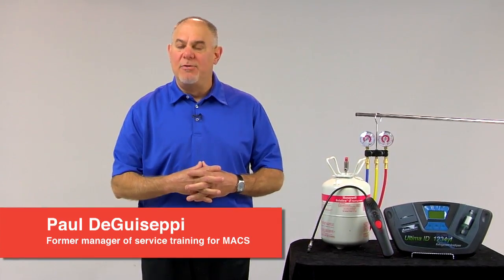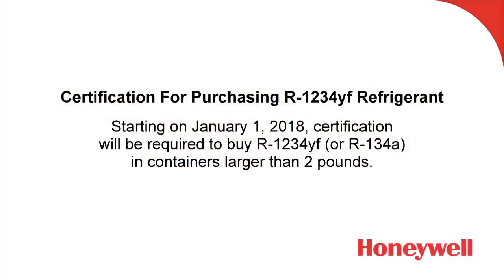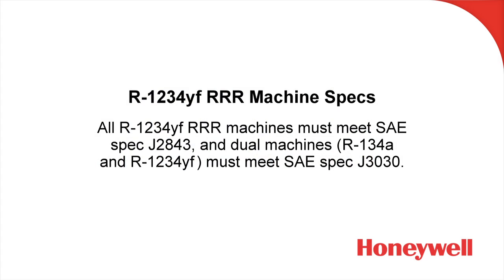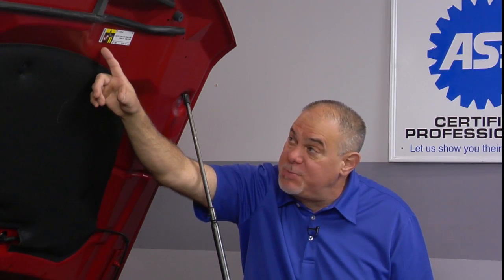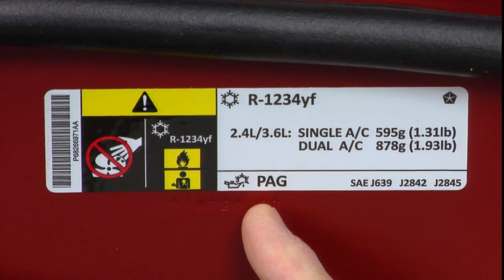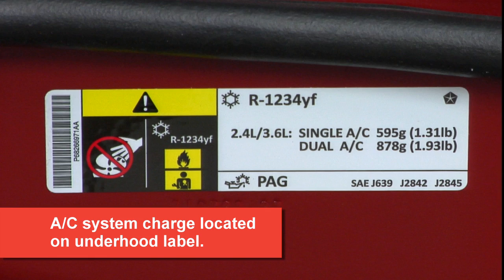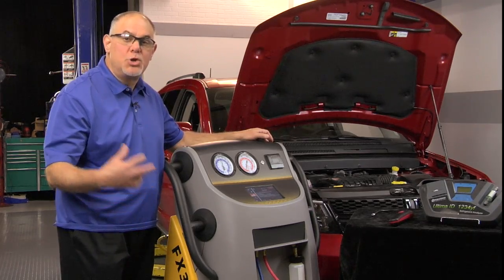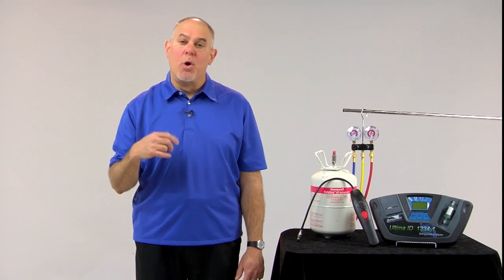R-1234yf Training series | Part 3| Paul DeGuiseppi | Honeywell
TechTips automotive, tech , AVI New R-1234yf Training Series for Auto Mechanics, the training program consists of three short videos hosted by Paul DeGuiseppi, former manager of service training for the Mobile Air Conditioning Society (MACS). It will cover system servicing of R-1234yf, as well as service equipment requirements, ensuring that automotive technicians have a working knowledge of how to service vehicles that use R-1234yf, which replaces R-134a. Participants will receive a certificate of completion at the conclusion of the program. The videos in the series are based on the SAE International standard J2845 “R-1234yf Technician Training for Service and Containment of Refrigerants Used in Mobile A/C Systems.”